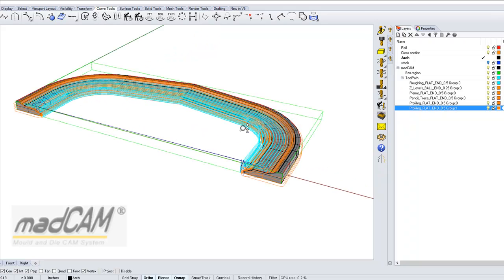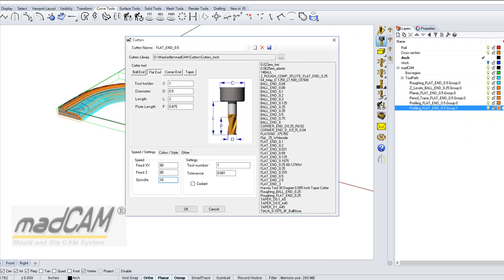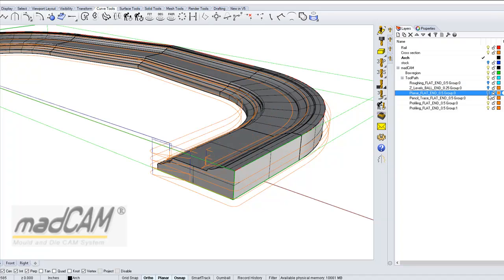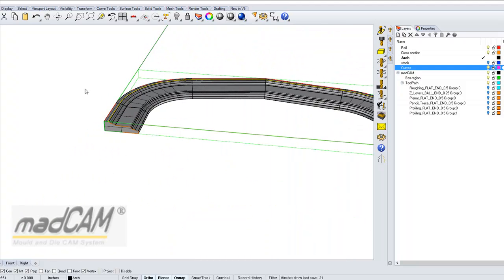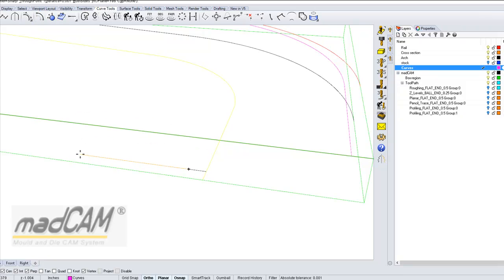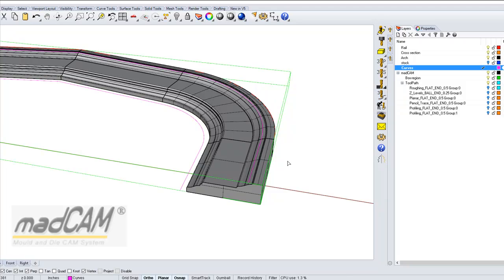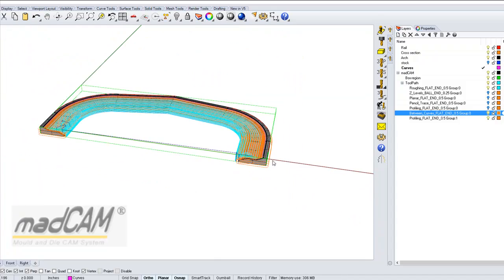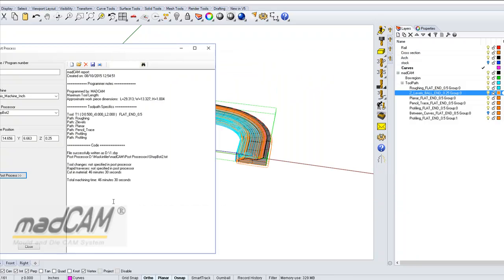MDF Arch Part3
Produce an arch in MDF with Rhino and MAdCAM. This tutorial concists of 3 parts. This is part 3 and describes an alternate way to create the toolpaths and also how to post process.